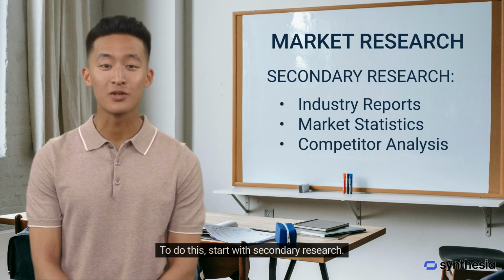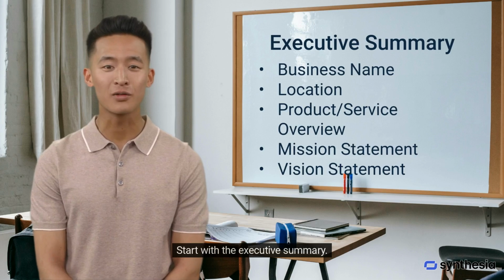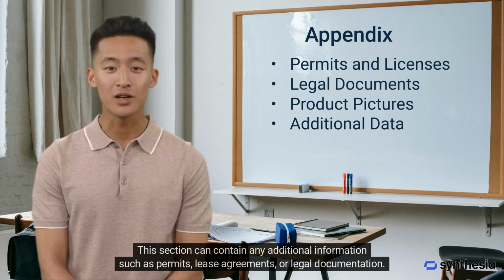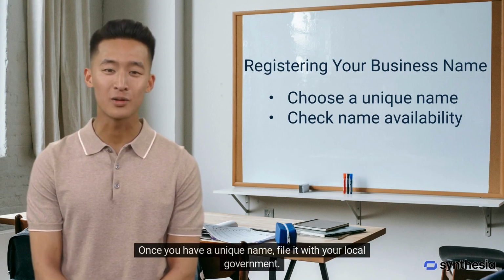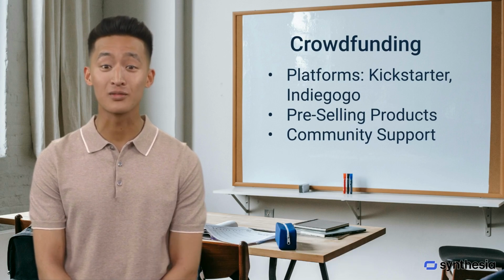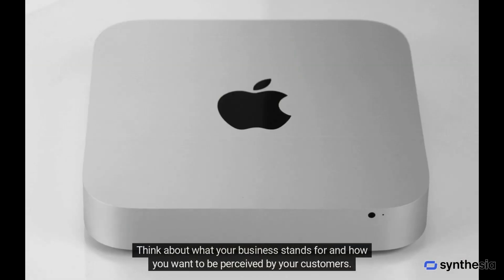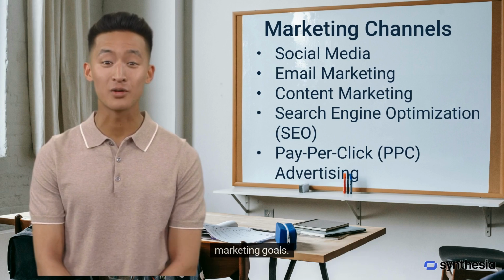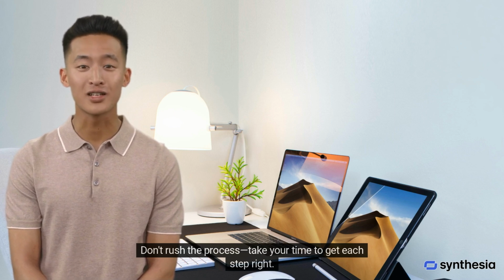HOW TO LAUNCH YOUR BUSINESS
Are you ready to start your own business? In this video, we’ll take you through the step-by-step process to launch your business successfully. From conducting thorough market research and developing a solid business plan, to choosing the right legal structure and crafting a compelling brand identity, we cover everything you need to know to turn your entrepreneurial dreams into reality. Whether you’re a first-time entrepreneur or looking to refine your existing business strategy, this comprehensive guide is for you.

One of the critical steps in starting a business is understanding your target audience and creating a unique marketing strategy. We’ll show you how to identify your ideal customers, set SMART goals, and choose the best marketing channels for your business. Additionally, we’ll discuss essential aspects of funding your business, including self-funding, loans, investors, and crowdfunding, ensuring you have the financial resources to succeed.

Building a strong brand is crucial for standing out in today’s competitive market. Learn how to define your brand identity, design a memorable logo, and develop a consistent online presence that resonates with your audience. Our expert tips will help you create a brand that not only attracts customers but also builds loyalty and trust.

Don’t forget to check out the video description below for valuable resources, including templates, tools, and articles to support you in each step of your business launching journey.